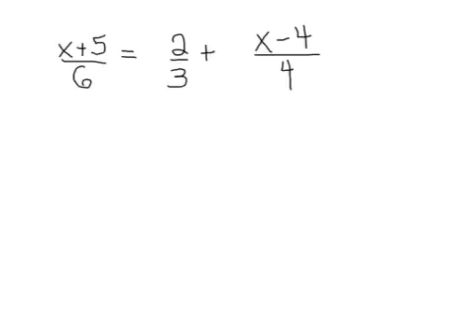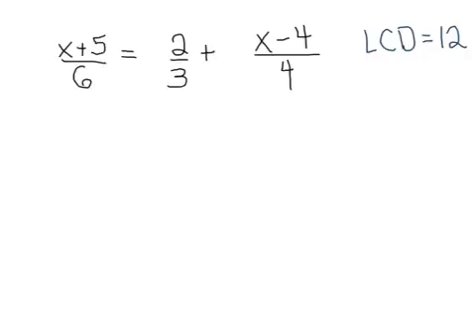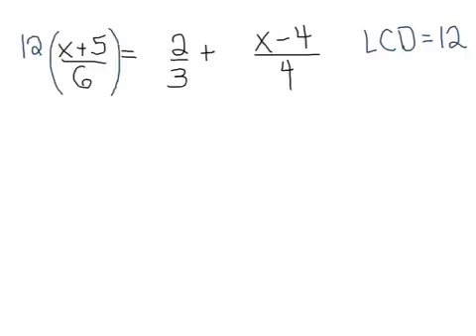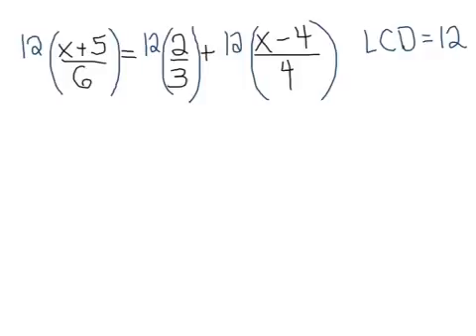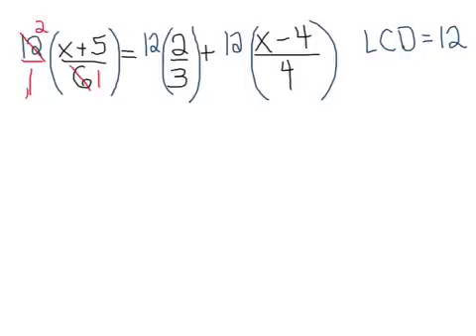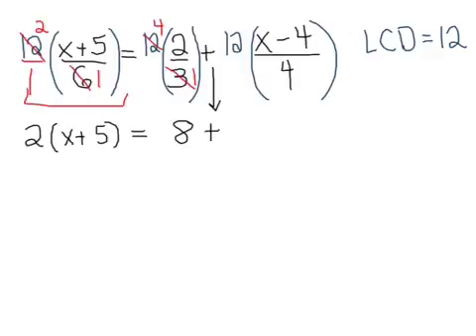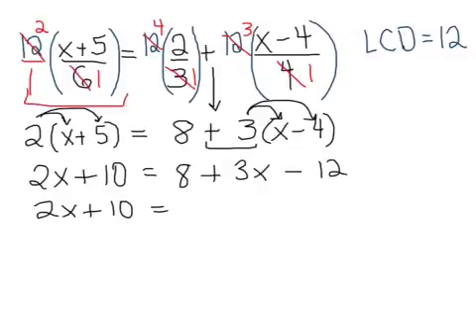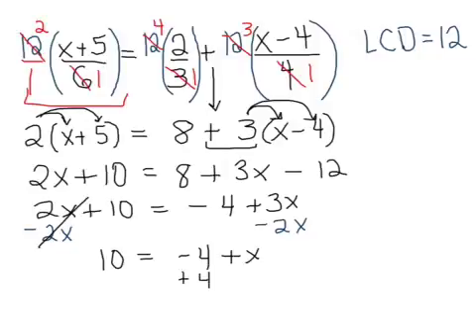Solve linear equation with several fractions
How to use fraction basting to solve a linear equation